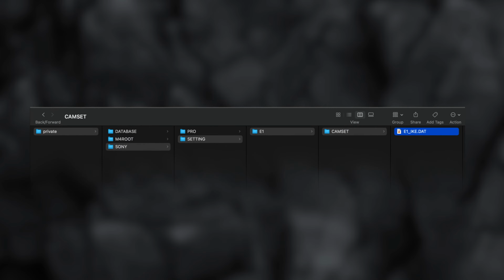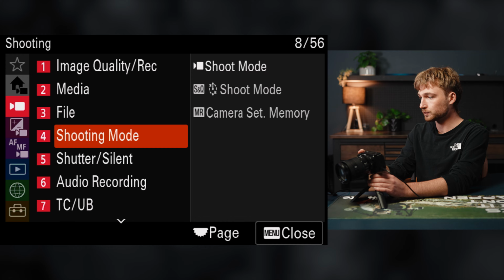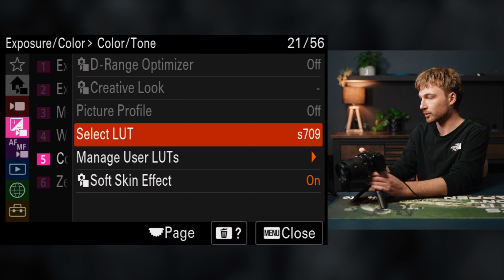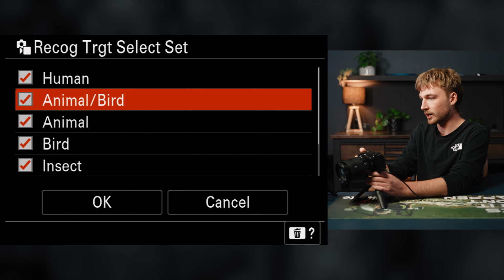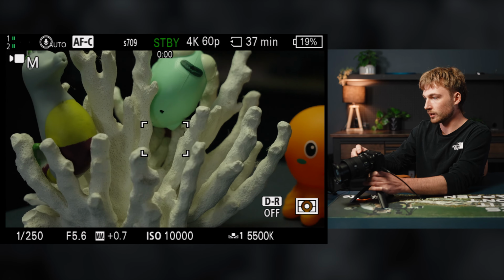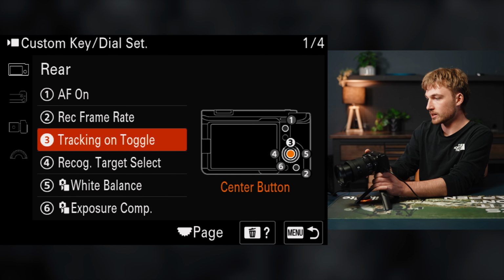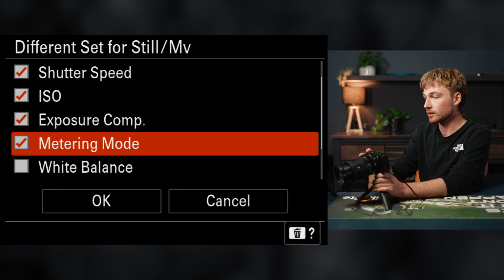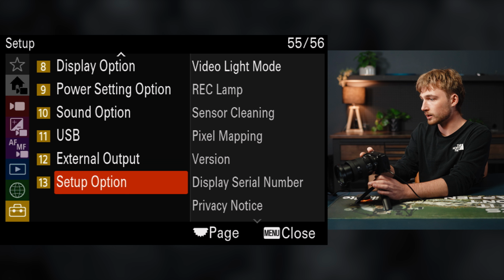Sony ZV-E1 Camera Settings for Underwater Videography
The Sony ZV-E1 has quickly become one of our favorites for packing incredible video capabilities into a really small package. Ikelite Producer Logan Wood walks you through setting the Sony ZV-E1 up for underwater shooting including custom control settings that make fine tune adjustments easier than ever.

[0:00] Introduction
[1:22] Shooting Menu (Resolution, Frame Rate, Stabilization)
[4:30] Exposure/Color Menu (ISO, Metering, White Balance)
[6:10] Focus Menu (Focus Mode, Focus Area, AI Autofocus)
[9:02] Custom Buttons for an Ikelite Underwater Housing
[14:30] Setup Menu (Diff. Still/Mv Settings, REC w/ Shutter, Power Save Options)

Looking for more information on underwater photography? We have hundreds of pages of tutorials, cheat sheets, videos, and inspiration on our website in the Ikelite Photo School:

Logan Wood is a published photographer, cinematographer, and Producer at Ikelite. Stemming from a great appreciation for the outdoors and living an active lifestyle, his work focuses on capturing the natural world through the latest technologies. When not in the studio, Logan can be found cruising on his bike, going to concerts, and researching where to go next. You can see more of his work at loganwood.net and on Instagram @jlowood